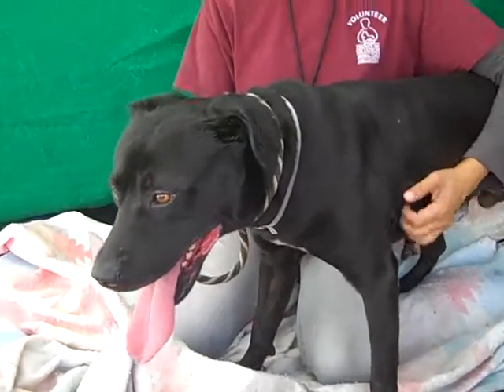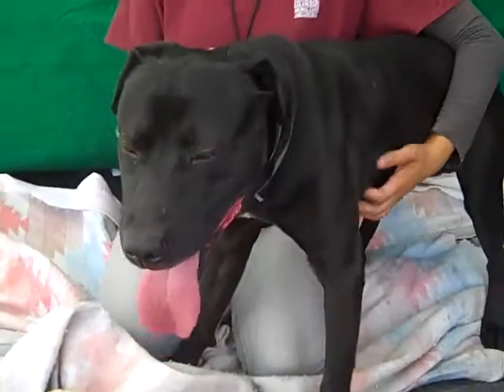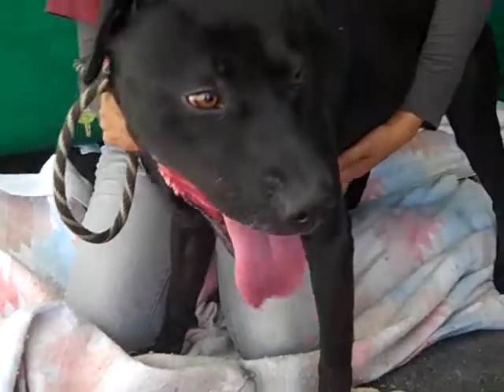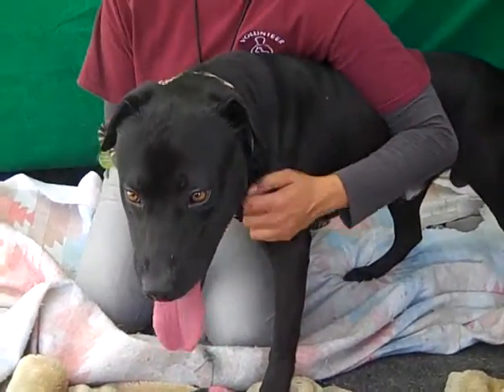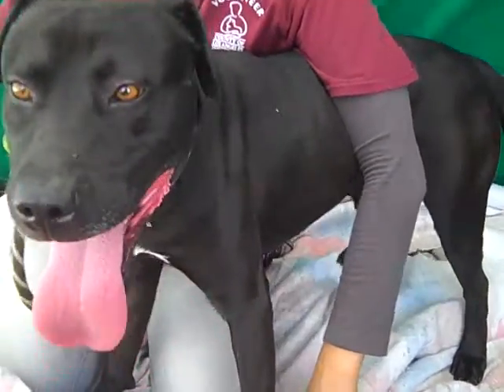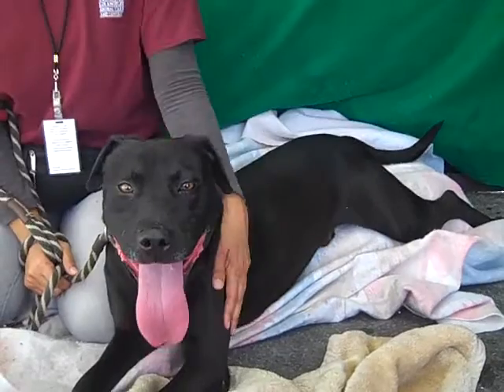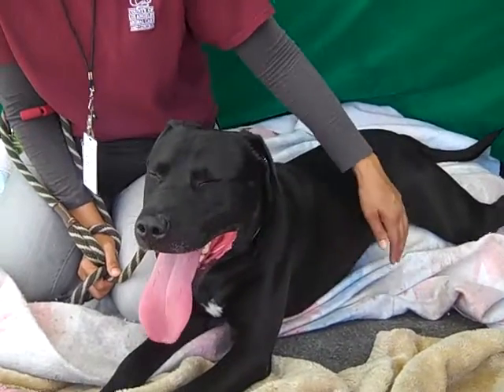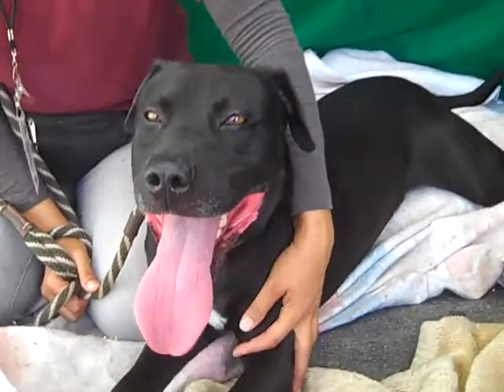A4877811 Maxwell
A4877811 Maxwell is a good-natured 2-year-old black (with a shock of white on his chest) male Labrador Retriever mix who came into the Baldwin Park Animal Care Center on September 15th from El Monte. Weighing 50 lbs, Maxwell is an enthusiastic guy who is eager to meet other dogs and have some play time. He shows signs of being housebroken, and he definitely likes to hug, kiss, and frolic with humans. We found that his on-leash walking is not anything to brag about (must be his love of life), and that he could use some additional training to get to perfection. Because of his sturdiness and enthusiasm, we suggest that he be properly introduced to other dogs for meet-and-greets—otherwise he might overwhelm them a bit with his big-puppy eagerness to make friends and play. We think Maxwell needs an active family (kids would be great) who will include him in their life and activities so that he gets the exercise and interaction he needs to be the happy dog he is. Maxwell will be an awesome addition to an active household eager to have a fun-loving pooch join them for walks, hikes, and other adventures.